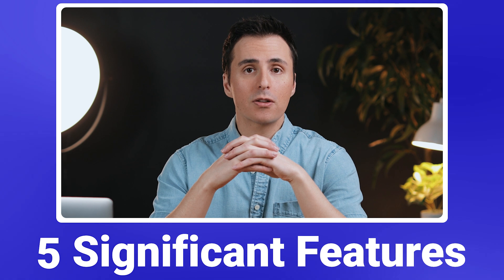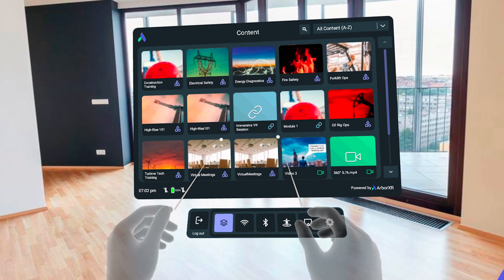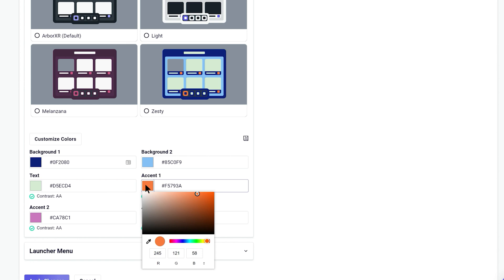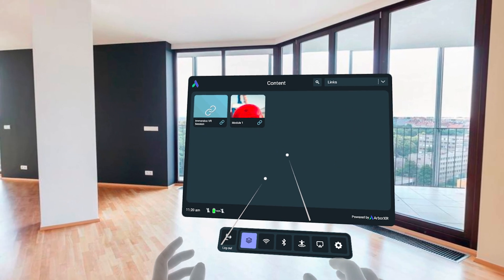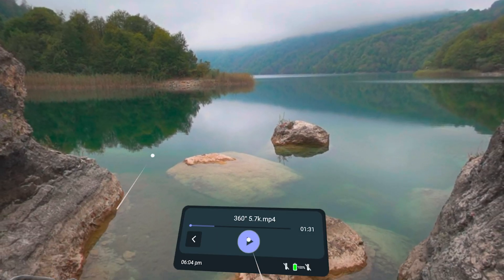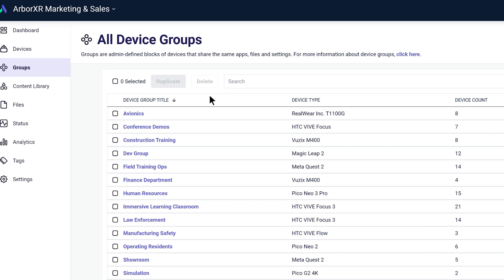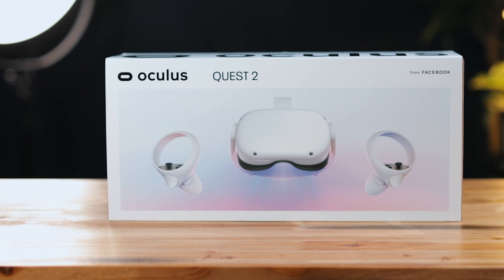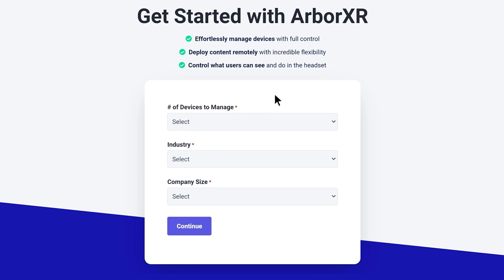What You Need to Know About ArborXR's Latest Updates!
ArborXR's Latest Updates

Our latest release includes new capabilities that will significantly benefit enterprise, education, and healthcare XR use cases.

Now, ArborXR offers native video playback and WebXR compatibility in our launcher, ArborXR Home, to make XR content easier to access for end-users.

We’ve also revamped ArborXR Home’s UI and included custom color themes to tailor your experience, built support for a new enrollment option (QR code), added additional enterprise Wi-Fi support, enhanced content sharing, and fixed a few bugs.

Take a quick look of each new feature below 👇🏼

🎥 Native Video Playback in ArborXR Home
You can now pin shortcuts to 360°, 180°, and 2D videos in ArborXR Home, so that users can one-click-launch. Launching a video shortcut plays the video in ArborXR Home’s native video player.

You can also:

Remotely launch videos on behalf of users within VR
Apply tags to videos then use those tags as filters in ArborXR Home
Learn more about native video playback here.

🔗 WebXR Support in ArborXR Home
You can now pin shortcuts to webXR links in ArborXR Home, so that users can one-click-launch. Launching a pinned webXR link will launch the device's native web browser with the webXR URL preloaded, so that users won’t have to type in the URL into the browser themselves.

You can also:

Remotely launch webXR links on behalf of users within VR
Apply tags to webXR links then use those tags as filters in ArborXR Home
Learn more about webXR support here.

🏠 ArborXR Home UI Redesign
ArborXR Home has been redesigned to incorporate customer feedback, improve the user experience, and bring it in line with VR design best practices. In addition to the UI redesign:

The UI has been moved from 7m distance to 0.75m distance, which significantly improves the stability of the hand tracking pointer
Sound effects and animations have been added for hover and selections, making it easier for users to know which VR buttons or actions are clickable

⚙️ Theme ArborXR Home with Custom Colors
You can now customize the colors of ArborXR Home to fit your brand. You can select from 4 pre-configured themes or create and save your own themes.

Learn more about customizing ArborXR Home to fit your brand here.

➕ QR Code Device Enrollments
Setup and enroll devices into ArborXR via a QR code instead of using the Device Setup App. This means no more toggling on USB debugging, plugging in cables, and setting up devices via ArborXR's Device Setup App 🎉

QR code enrollment is natively offered by Android and many XR devices support this enrollment method.

Supported devices include:

Magic Leap 2
Pico Neo 3 Pro
RealWear devices
Vuzix M400 & M4000
Tablets
Pico 4 Enterprise (coming soon)
HTC VIVE Focus 3 (coming soon)

Learn more about enrolling devices into ArborXR using QR codes here.

📶 SCEP Certificate Support
We've improved our Wi-Fi provisioning functionality to include support for the SCEP certificate protocol for Wi-Fi authentication.

📂 Improvements to App Sharing
The following improvements have been made to app sharing to give greater visibility to Independent Software Vendors (ISVs):

Monitor the number of devices that have a specific shared app installed
View the date your shared app was accepted
View app sharing history to monitor who shared what and when

🪲 Bug Fixes
After powering on a Quest device and confirming the guardian, the time spent in Meta’s Home before ArborXR Home has been reduced from 10 seconds down to 3 seconds.
File and .obb deployments would sometimes fail on devices running Android 11 or higher.
Custom 360 images were not centered correctly.
🎉 What to Look Forward to Next
We have some big features planned for the near future and we can’t wait to share them with you!

If you have any questions or would like to learn more about how these new features can help your organization, simply reply to this email and a team member will be in touch with you shortly!